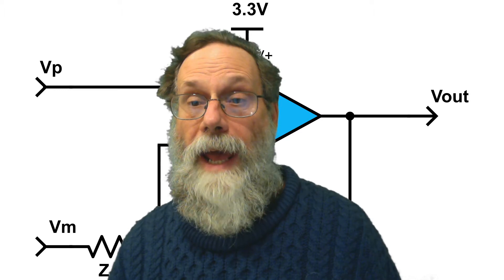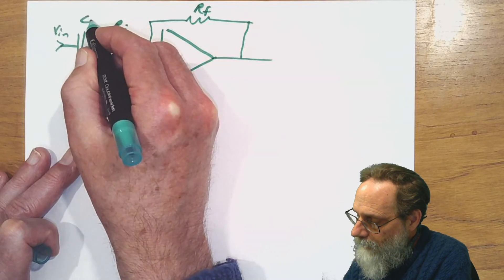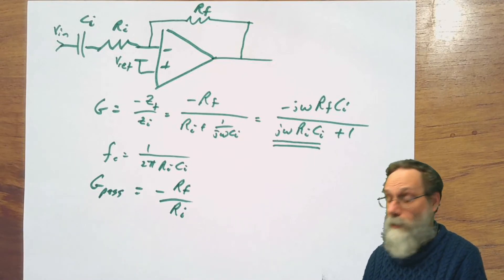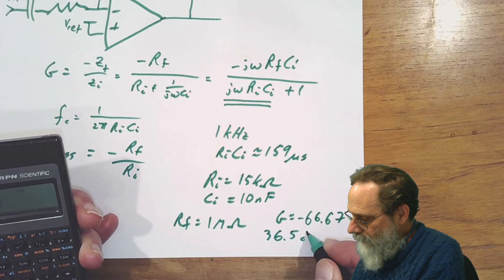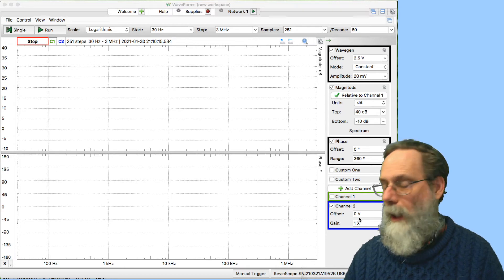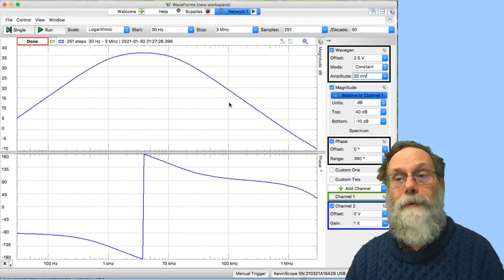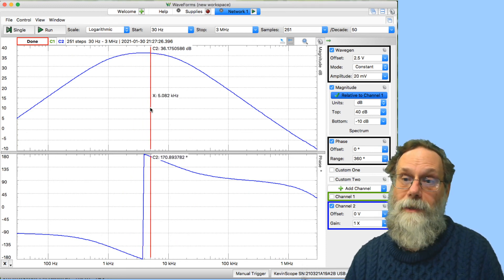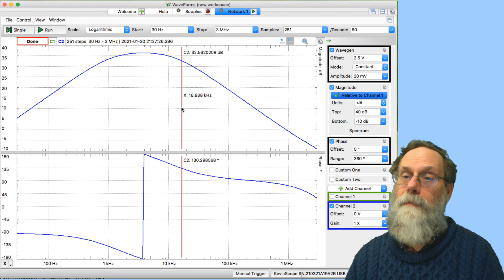Active high pass filters §24.3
This video is about active high-pass filters.  It corresponds to Section 24.3 of Applied Analog Electronics